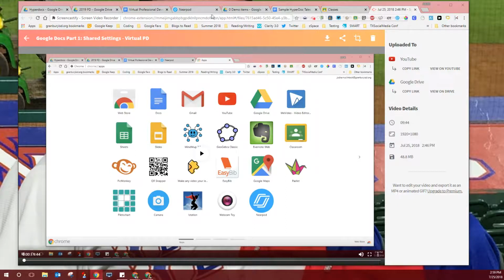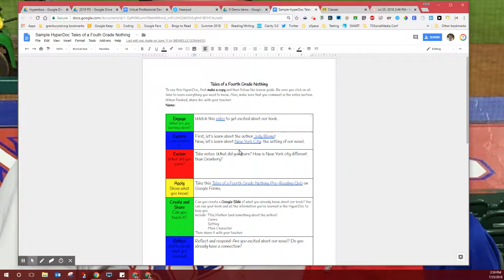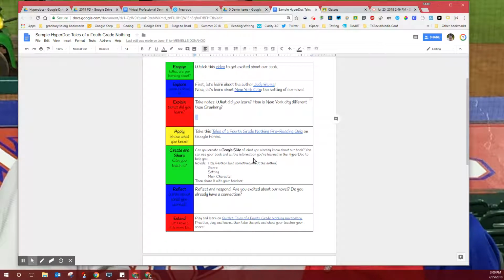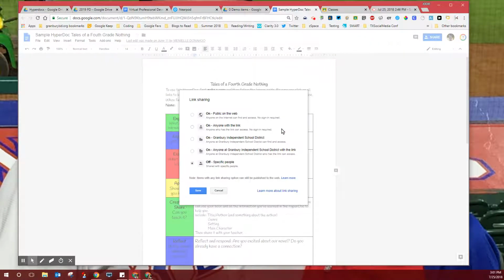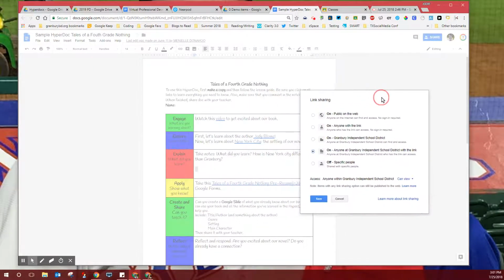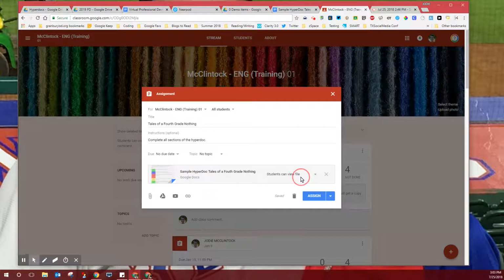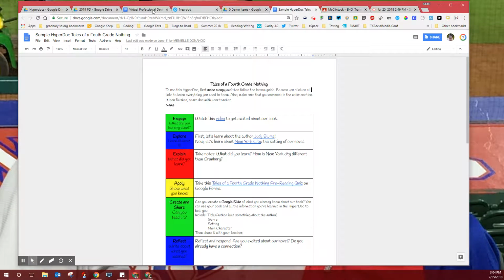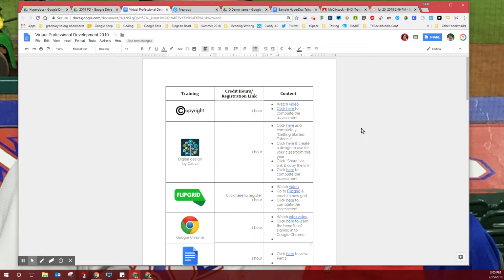Google Docs Part 2: Using Google Docs with Your Students - Virtual PD